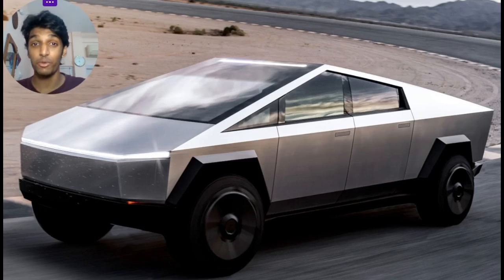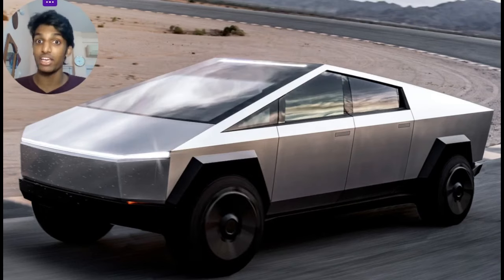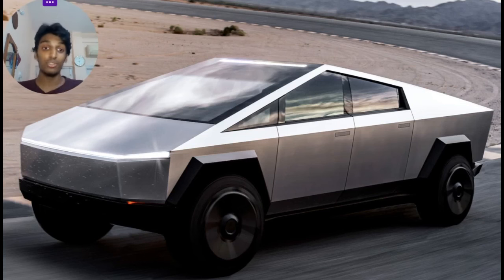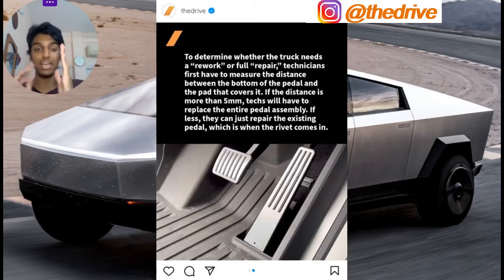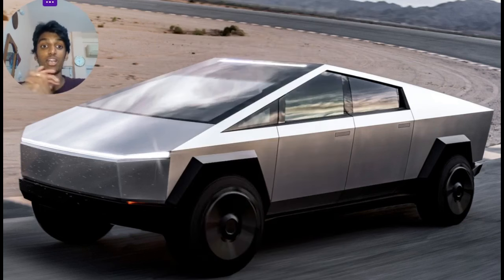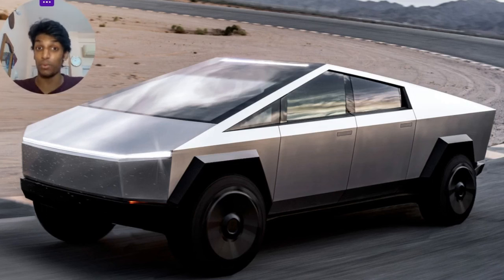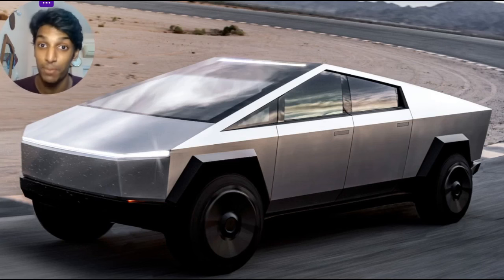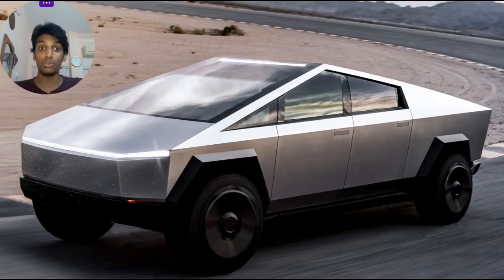THE CYBERTRUCK CAN KILL YOU.....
The tesla cybertruck can kill you with its all new uprising issue of the accelerator getting stuck in the footwell. ENJOY THE VID!